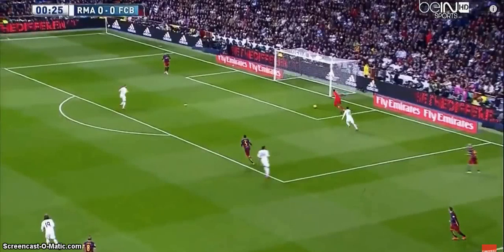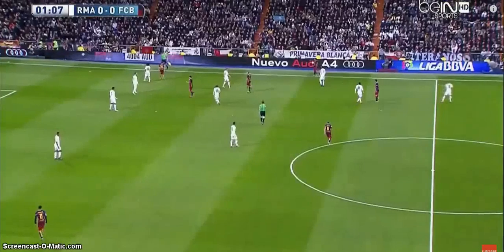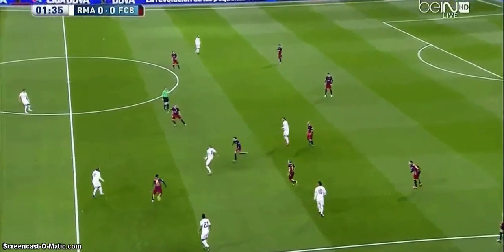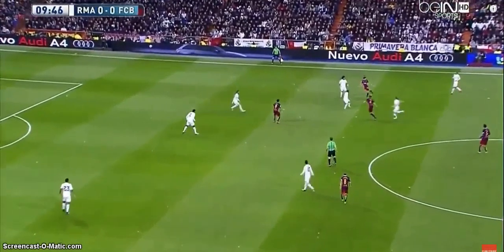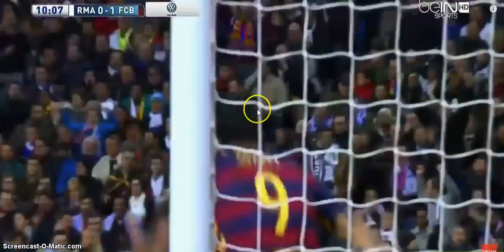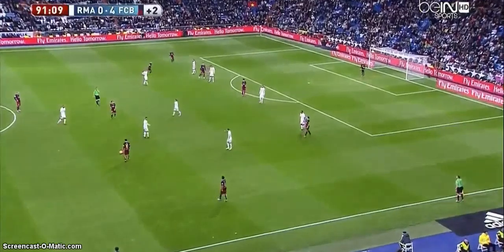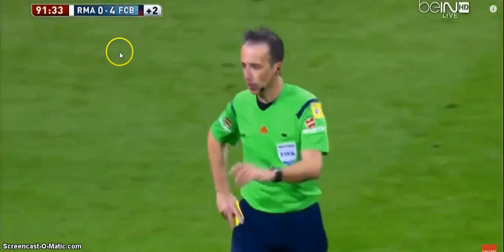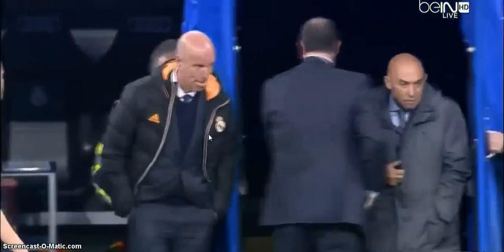resub 2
Description